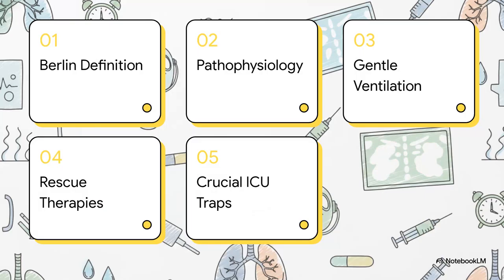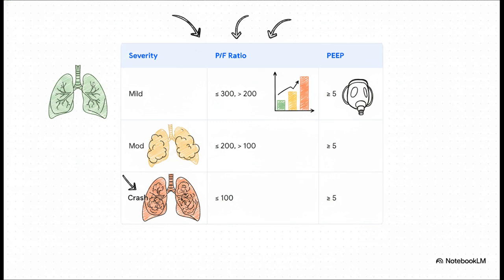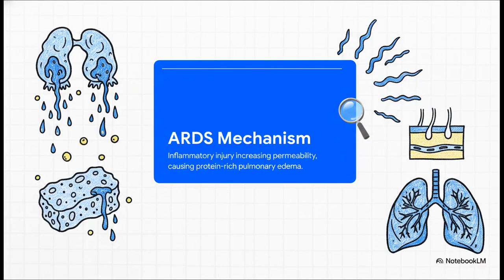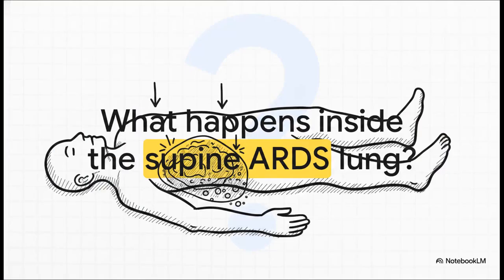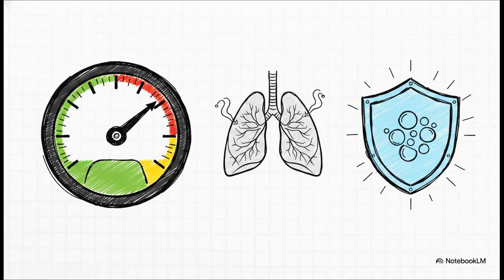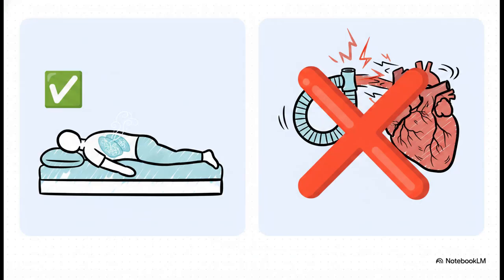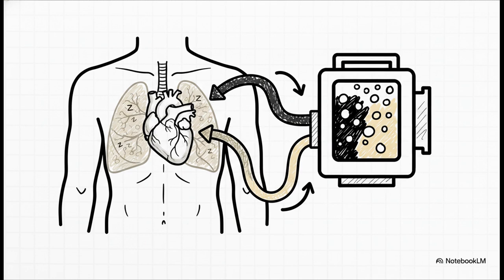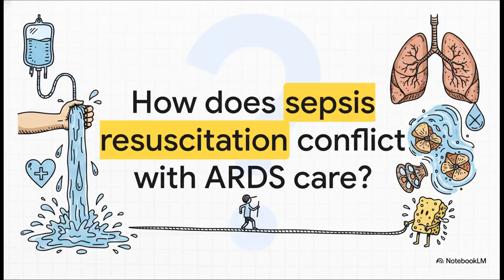ARDS(Acute respiratory distress)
ARDS
acute respiratory distress
respiratory failure
ICU masters